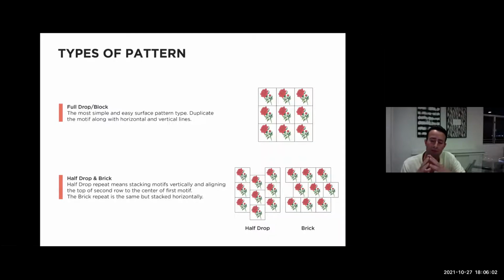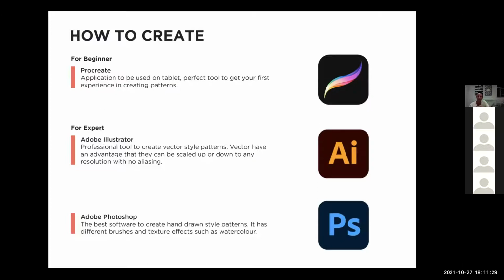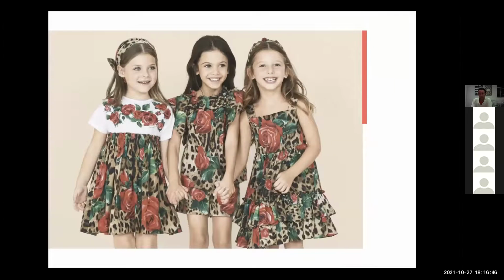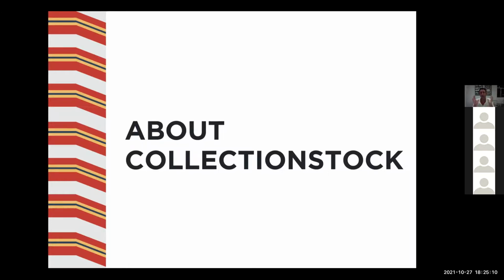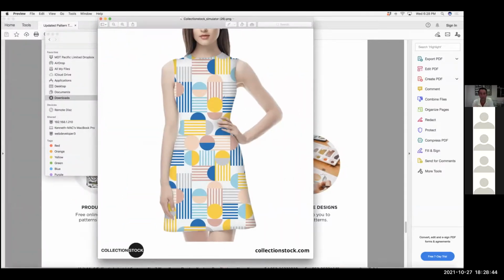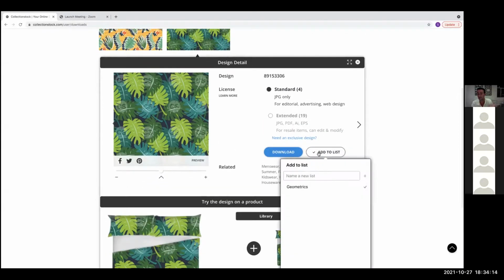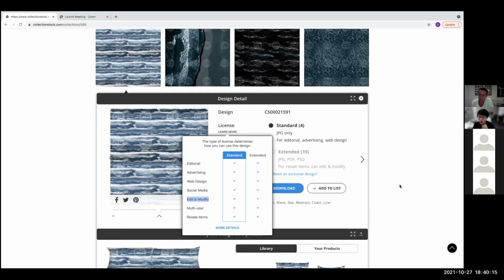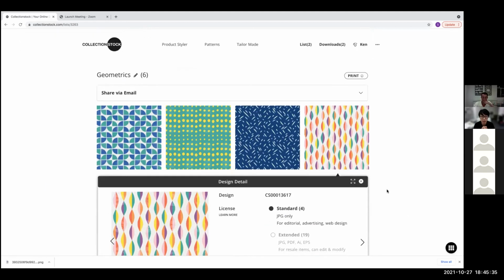Material Talk Series: Pattern Talk by Collectionstock.com x MRC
Collectionstock is an Online Design Studio founded in 2014 and based in Hong Kong. We are dedicated to delivering directional and commercially relevant designs for any industry through market and trend research. With our unique quota system, you can easily download the designs you like, order an exclusive arrangement or add products into our simulator.

𝐂𝐎𝐍𝐓𝐄𝐍𝐓 | 內容
What is pattern
What is collectionstock
How to use the collectionstock to design your product
Q&A

𝐃𝐀𝐓𝐄 | 日期
27 Oct 2021 (Wed)

𝐓𝐈𝐌𝐄 | 時間
18:00-19:00 (HKT)

𝐕𝐄𝐍𝐔𝐄 | 場地
ONLINE VIA ZOOM
The Zoom details will send out by email two days in advance.

𝐋𝐀𝐍𝐆𝐔𝐀𝐆𝐄 | 語言
English | 英文

𝐏𝐑𝐄𝐒𝐄𝐍𝐓𝐄𝐃 & 𝐎𝐑𝐆𝐀𝐍𝐈𝐒𝐄𝐃 | 主辦
Material Resource Centre, Collectionstock.com

𝐒𝐏𝐄𝐀𝐊𝐄𝐑｜講者
Kenneth de Trazegnies  | The founder of Collectionstock.com

𝐌𝐎𝐃𝐄𝐑𝐀𝐓𝐎𝐑 | 主持人
Man Tsang | Officer of Material Resource Centre, SD